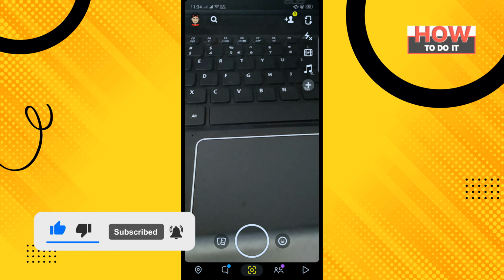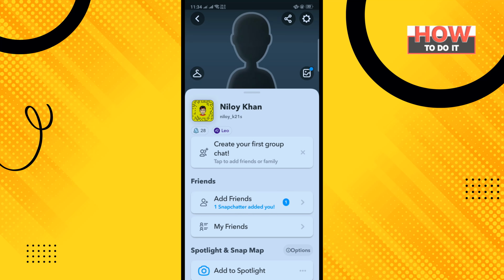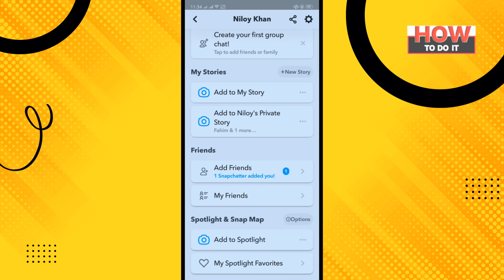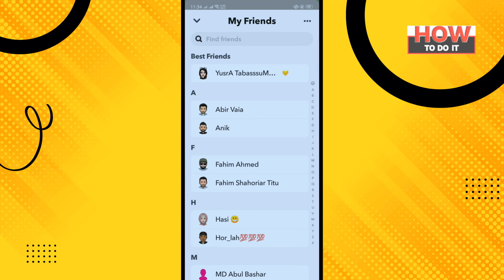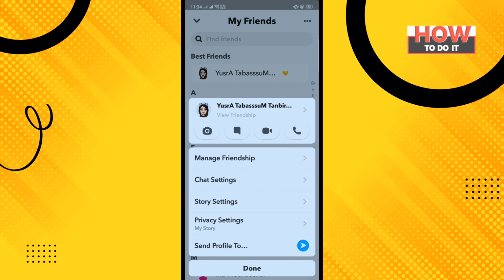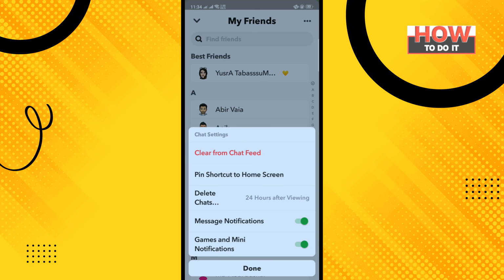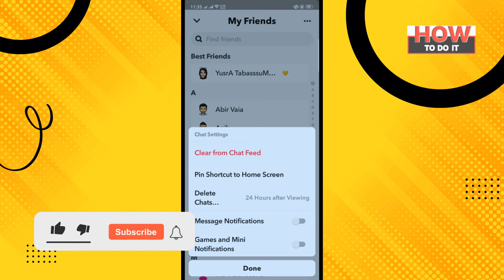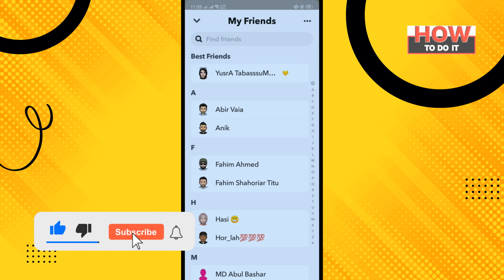How to Mute Someone on Snapchat 2024 | Skill Wave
1. Tap the three horizontal dots in the top right.
2. Here you can tap the Mute story option to mute the person. On the contrary, Snapchat also gives you an option to enable story notifications for that particular contact as well.

▼ Related Keywords ▼
"how to mute someone on snapchat without them knowing"
"how to mute someone from seeing your story on snapchat"
"how to mute someone's notifications on snapchat"